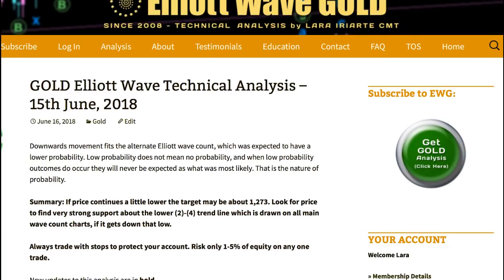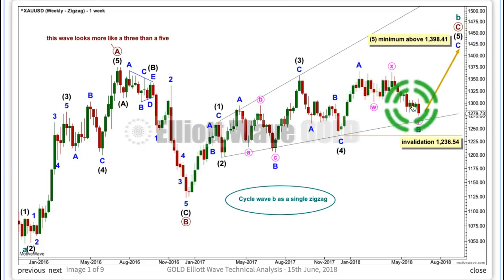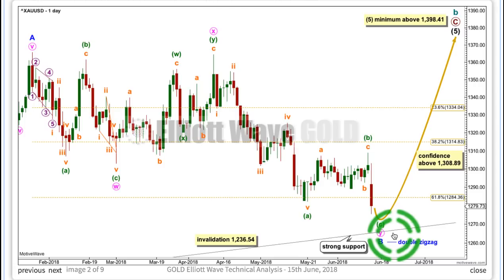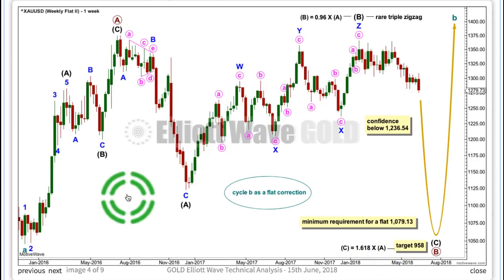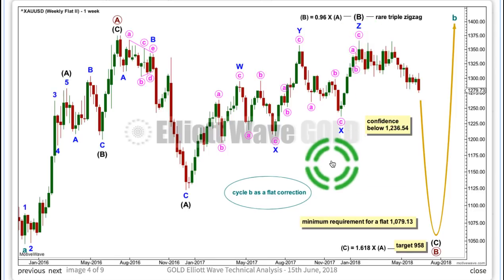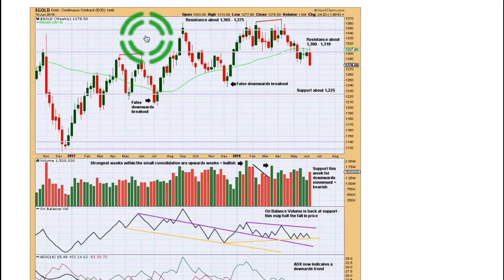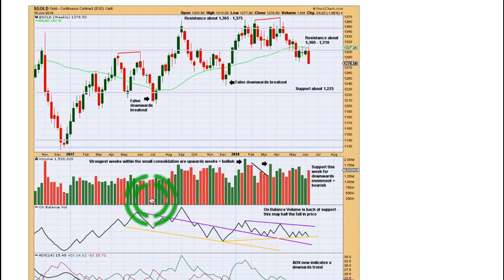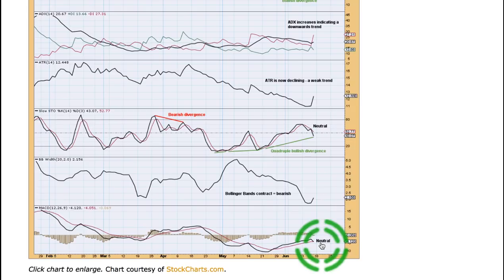From Lara's Weekly - Gold Elliott Wave and Technical Analysis - Week ending 15th June, 2018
The Gold portion of the Lara's Weekly analysis which includes Gold, the S&P500 and US Oil.

Lara's Weekly is a once a week, end of week bigger picture analysis of three markets using technical analysis with an emphasis on Elliott wave theory. By Lara Iriarte CMT